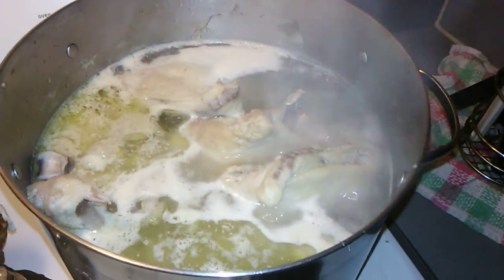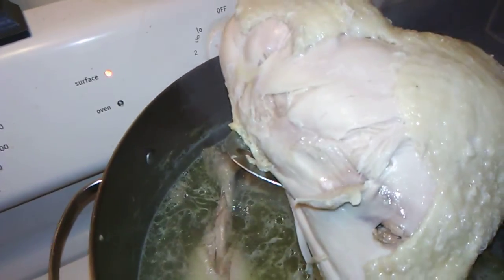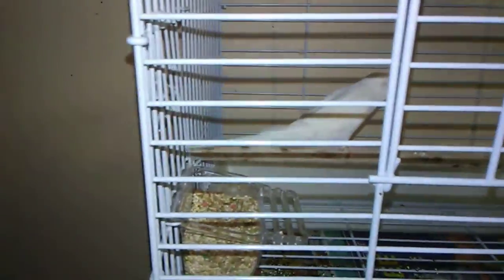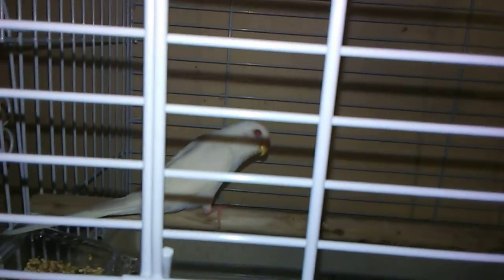you like my new fish tank 👍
Joe Taylor Christmas tree